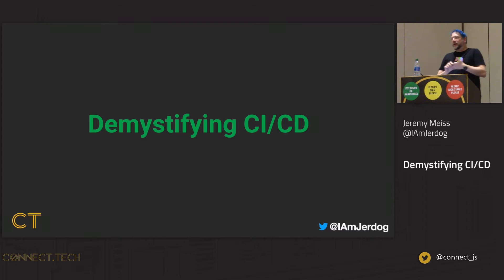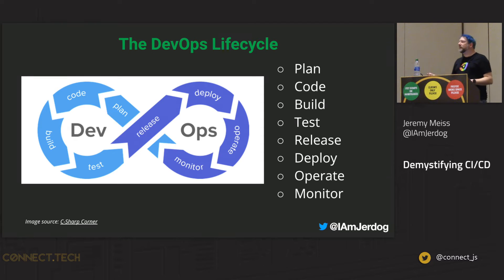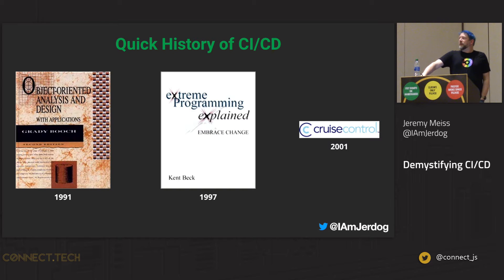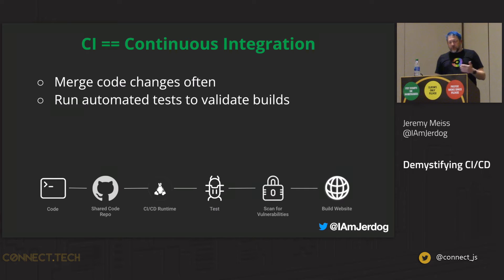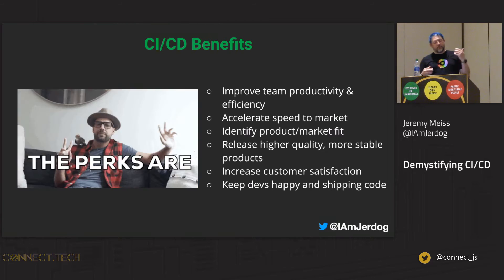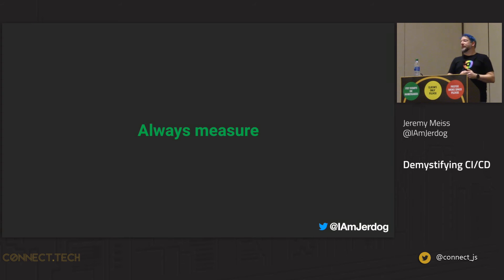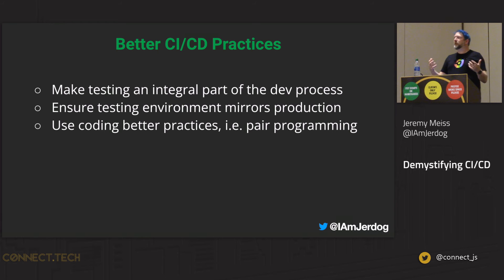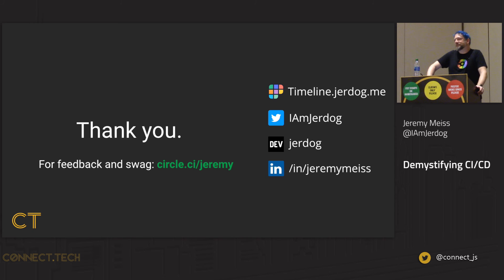ConnectTech2021 - Jeremy Meiss Demystifying CI/CD